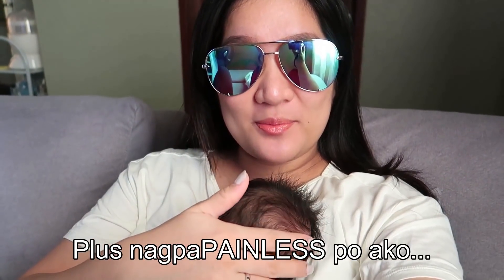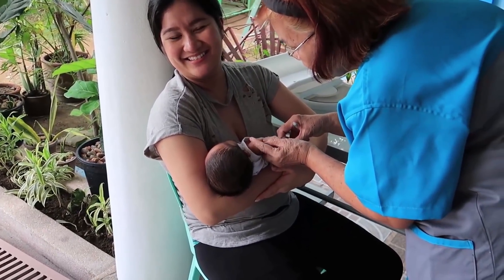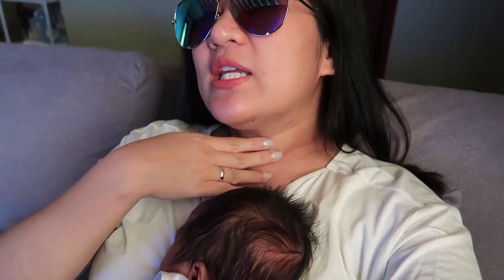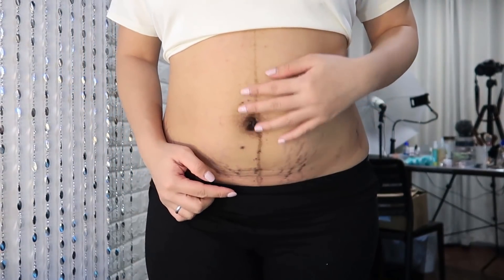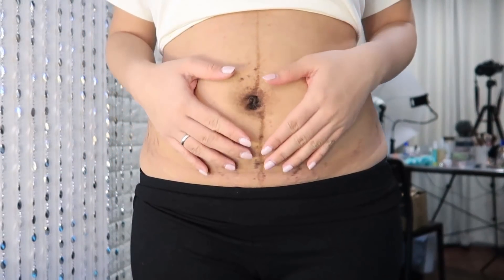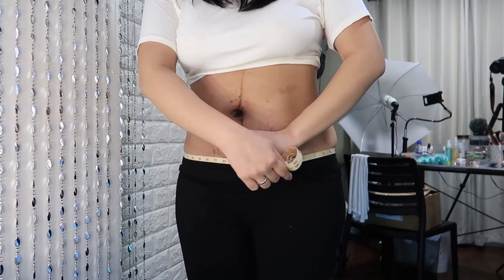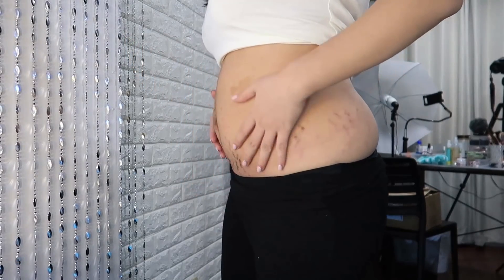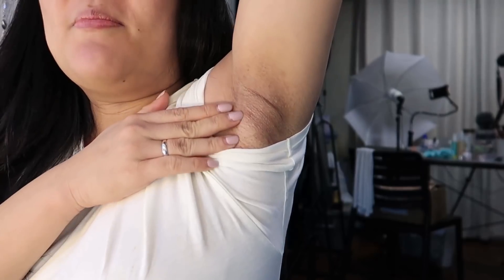1 MONTH POSTPARTUM UPDATE ( Weight Loss, Stretch Marks, Dark Underarms + More ) | Kris Lumagui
Hello Friends! Welcome to another episode of my Mommy Vlogs

Sa episode na ito ay isheshare ko ang 1 month postpartum update ko.

ANO MANG PAGKAKAHAWIG SA TAO OR SITUATION NG IBANG TAO AY HINDI SINASADYA. ANG MGA BAGAY NA MAKIKITA OR MARIRINIG AY SARILING OPINION... SO CHILL KA LANG! LET's ENJOY LIFE!!!

Please use the products shown with caution. I AM NOT A DOCTOR. CONSULT WITH YOUR PHYSICIAN FIRST.

FAQ's:
1. Taga saan po kayo?
Malabon City

2. Ano trabaho niyo? Bakit laging nasa bahay si Justin?
We are full time Youtubers. Justin does most of the editing. He basically works for me.

3. What camera do you use?
I use Canon g7x for the daily vlogs and Canon 750D for my Beauty Videos.

4. Magkano ang sahod niyo sa Youtube?
Sapat lang para maging work from home ang aming set up.

5. Saan po nabili ang sofa, stove, etc ?
Madalas sa SM or Landmark lang.

and Earn Cashback from every purchase! + Get P100 Bonus Cashback on your first order!

Contact Lens from @gwyshop on IG